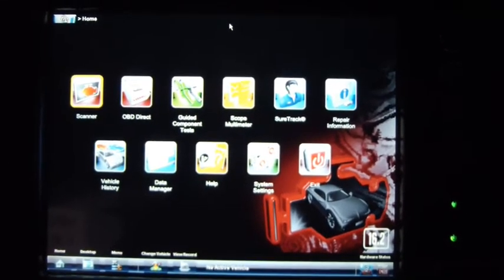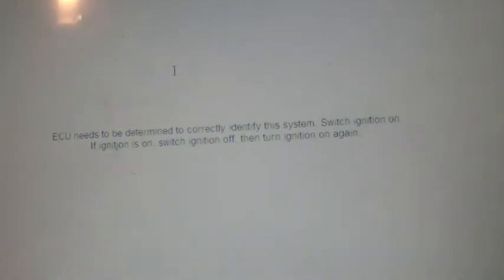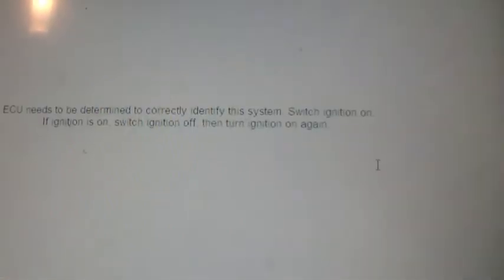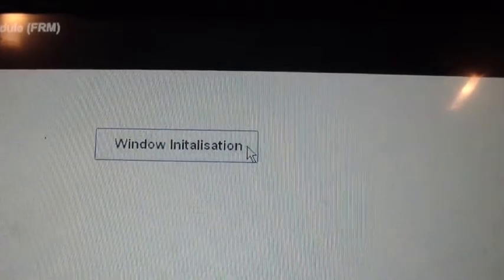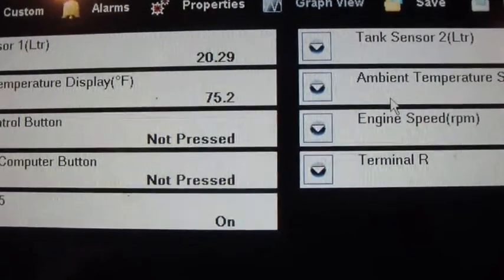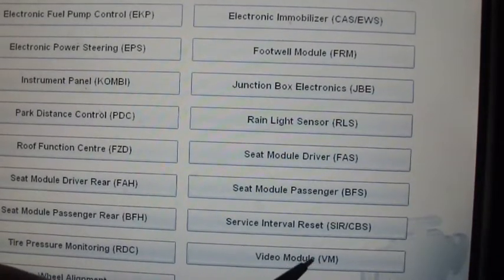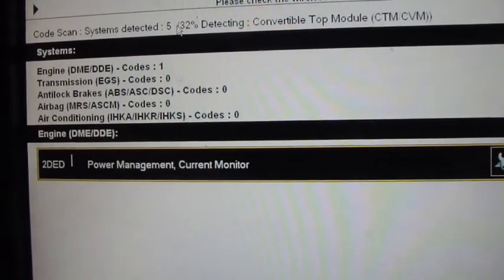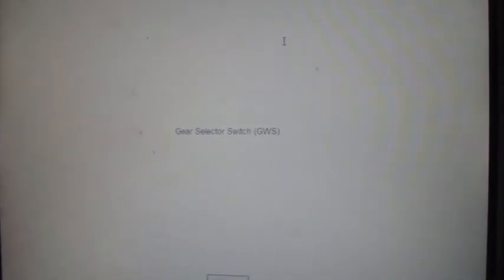Snap on Verus Scanner with 16.2 Software on a BMW E90 E91 328i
This video is to show the capabilities of the Snap on Verus with 16.2 software on a BMW 328i E90, E91. E92